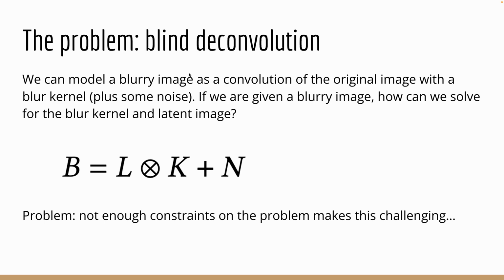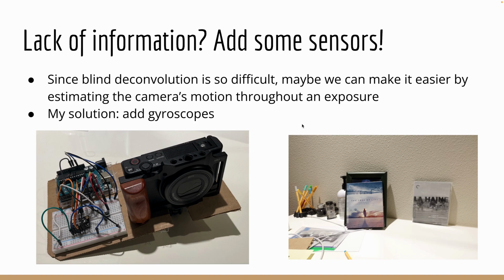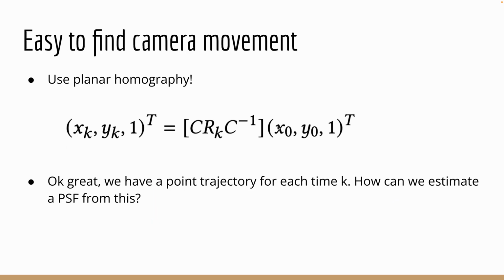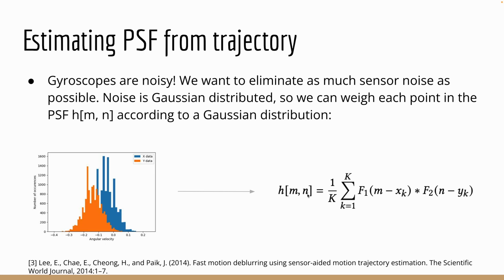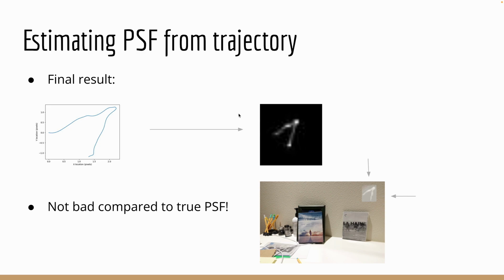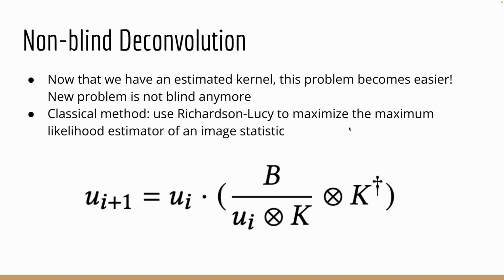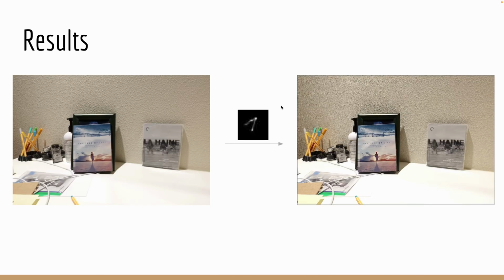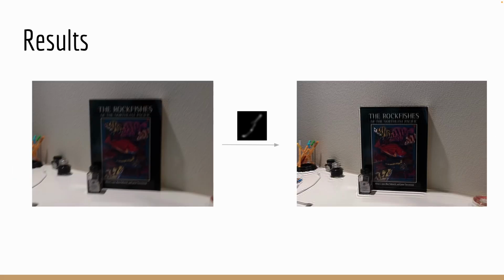Sebastian Sanso: Camera Shake Deconvolution using Motion Sensors